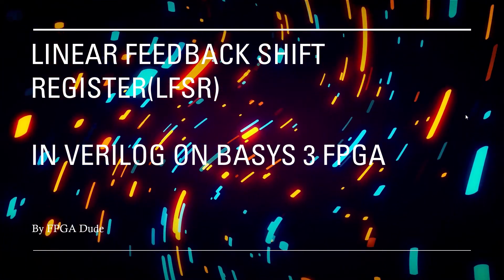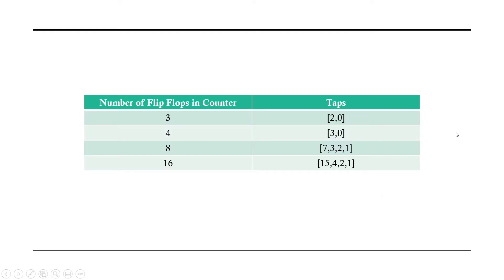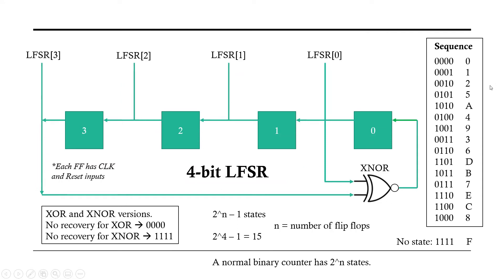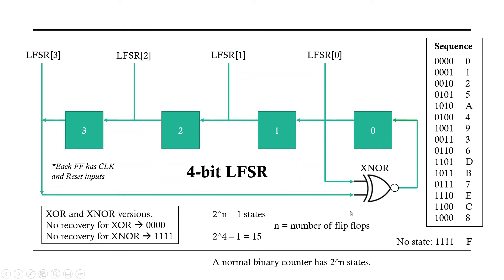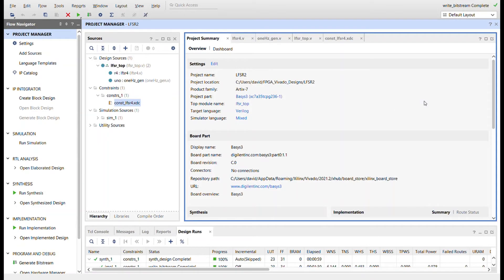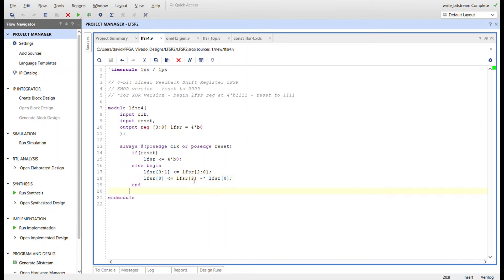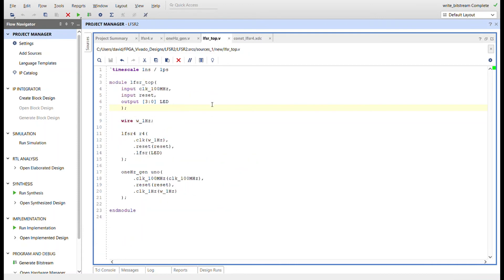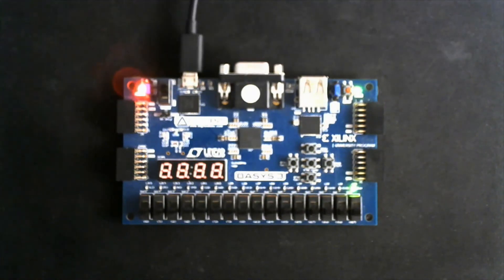Linear Feedback Shift Register LFSR in Verilog on Basys 3 FPGA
Demonstrating a 4-bit LFSR on Basys 3 FPGA coded in Verilog.